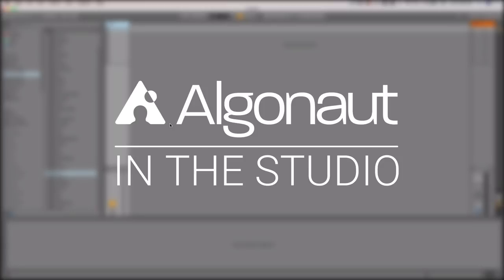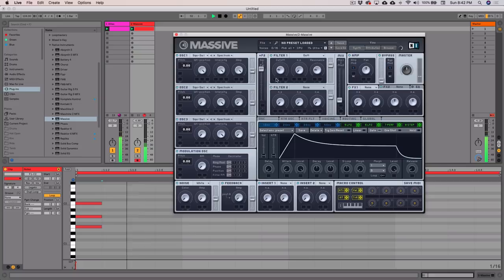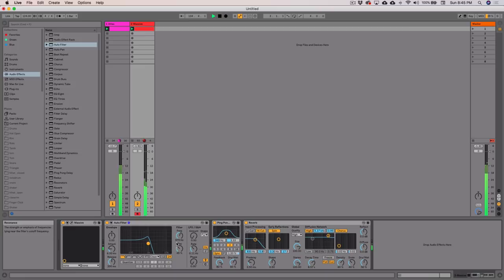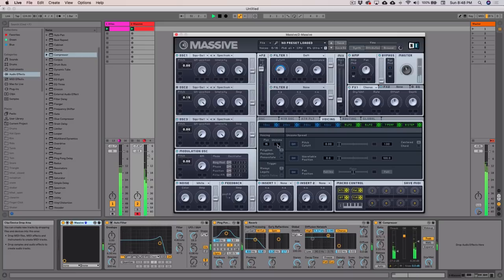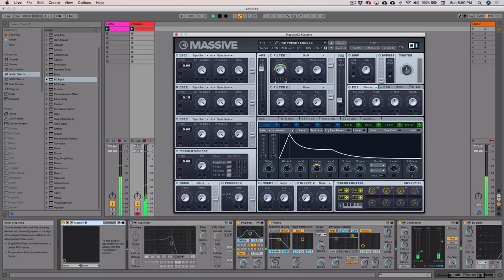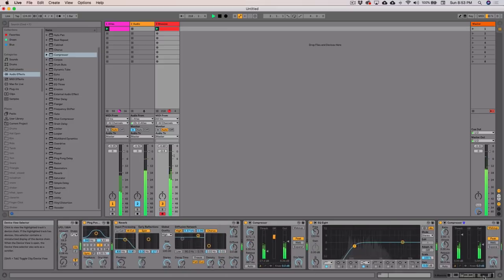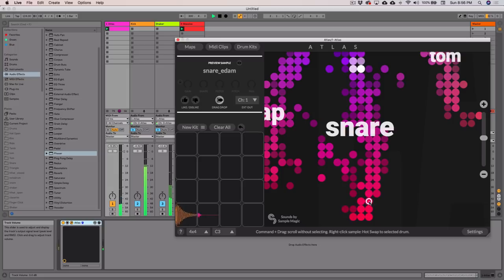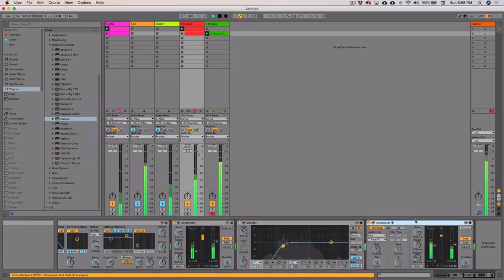How to make Dub Techno chords, drums, and bass | Algonaut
In this 'Algonaut in the Studio' session, we are looking at making a Dub Techno track with chords, bass and drums using NI Massive and Ableton.

The Drum beats have been made using Atlas. Download and try Atlas today!

- Find your best samples.
- Discover new sound combinations.
- Make music faster.